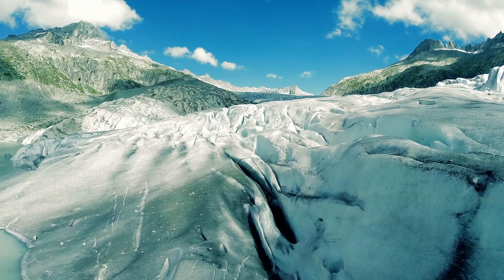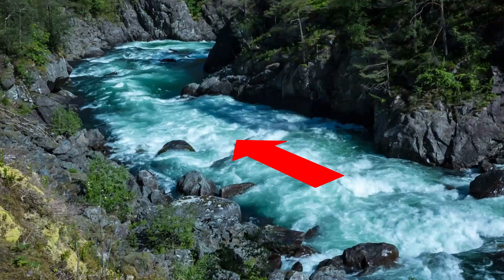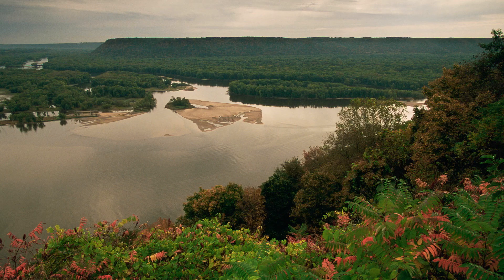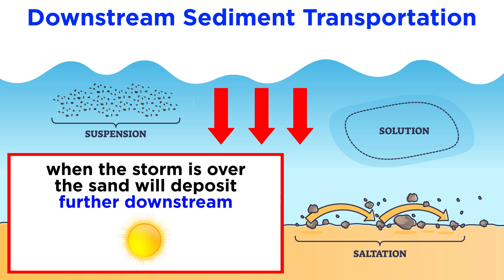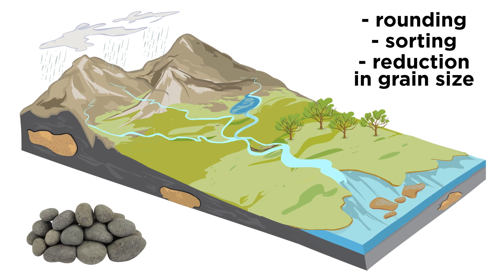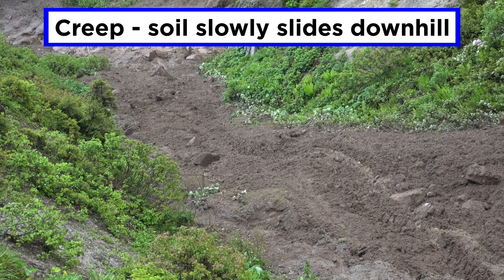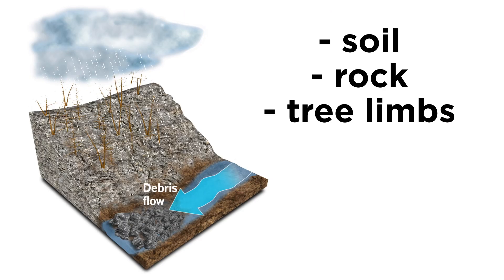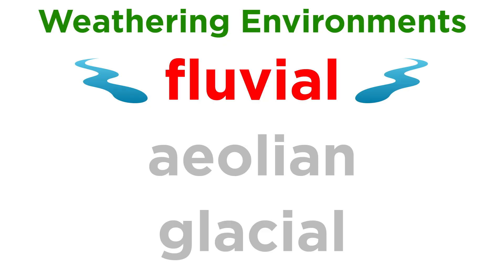Weathering Environments Part 1: Fluvial Processes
We now know about physical and chemical weathering, so now it's time to learn about the different weathering environments. These are fluvial, aeolian, and glacial. Let's start with fluvial, which means environments dominated by flowing water. How do sediments flow down a river, and how does the water flow affect them? What is saltation and traction? Let's find out!